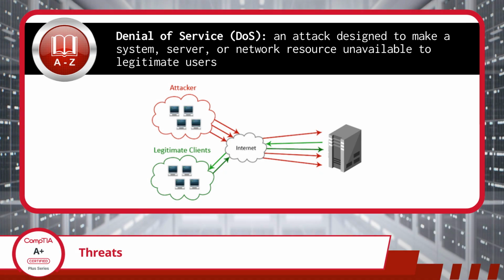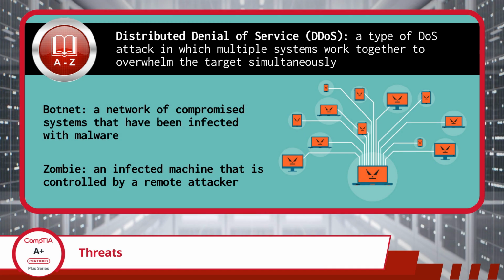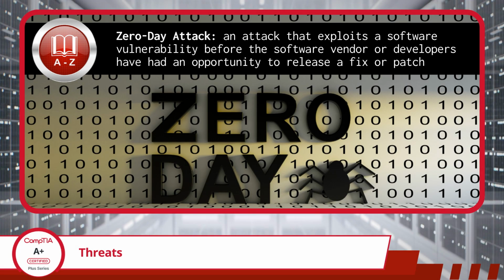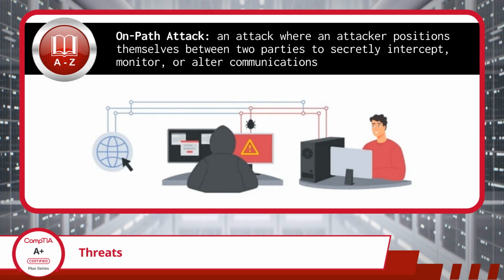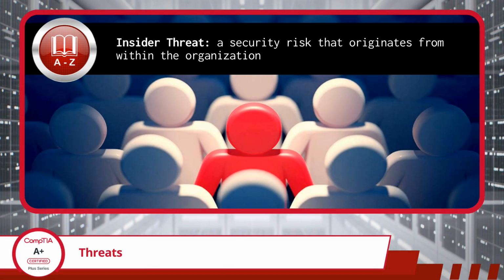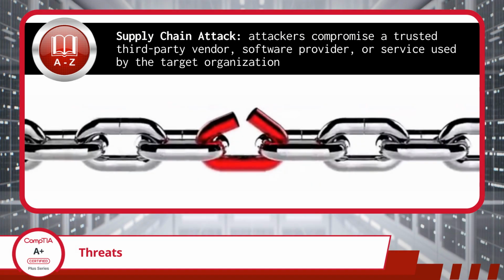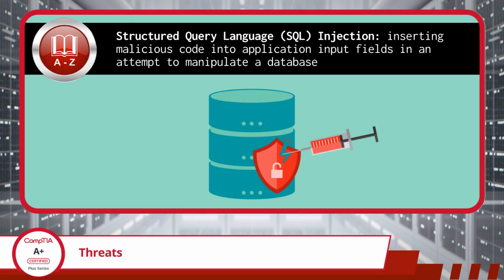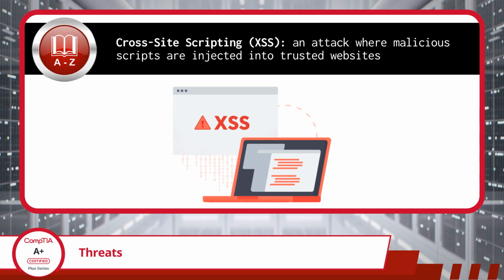CompTIA A+ Core 2 (220-1202) | Threats | Exam Objective 2.5 | Course Training Video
CompTIA A+ Core 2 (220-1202) | Exam Objective 2.5 | Compare and contrast common social engineering attacks, threats, and vulnerabilities - Threats